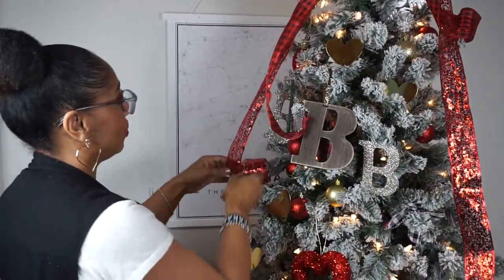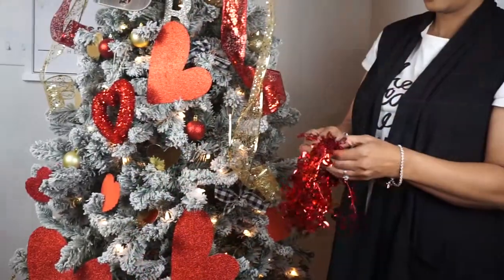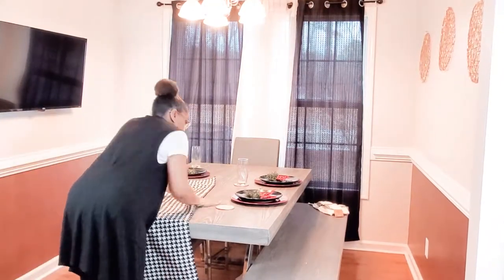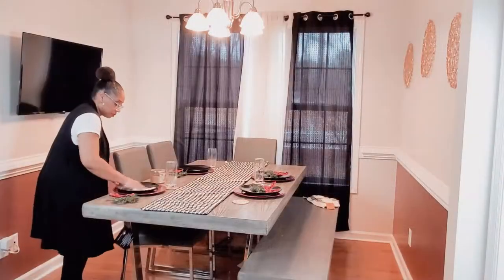MY OFFICIAL VALENTINES DAY DECORATING 2021- DECOR FROM TARGET, DOLLAR TREE, & MICHEALS!❤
H E Y  Y O U~

Welcome to my VALENTINES DAY DECORATE W/ ME 2021! I share with you my VALENTINE'S DAY TREE and things I got from the TARGET DOLLAR SPOT, DOLLAR TREE AND MICHEALS. I enjoy DECOR ON A BUDGET. I will be doing my SPRING DECOR soon and I can't wait it to share with you!

W a t c h  i n  1 0 8 0 p  f o r  a  b e a u t i f u l  r e s u l t !

Valentines Decorate W/ Me 2021
How to decorate on a budget
Decorate With Me
Auntie Coo Coo
Bits of Bri
Target Valentines Decor
Dollar Tree Valentines Decor
Decorating on a budget

M A P I F U L

♡︎We also share our mapiful with you all. It is so beautiful and has significance to my family.

♡︎If you would like to get something from MAPIFUL, click the

Hugs,

Melissa Bratcher

-Decorating Valentines Tree~ 0:00-2:27
-Decorating My Mantle~ 2:28-4:30
-Decorating My Dining Room~ 4:30-7:59
-Decorating My Living Room~ 7:59-9:25
-O U T R O~ 9:27-10:18

MUSIC WE USED IN THIS VIDEO!